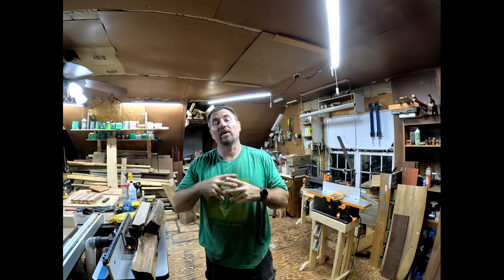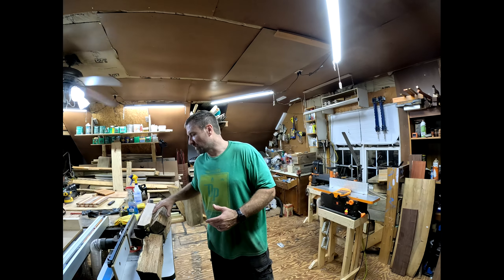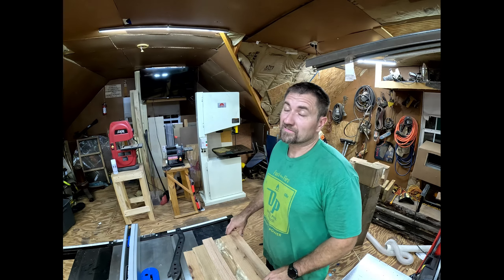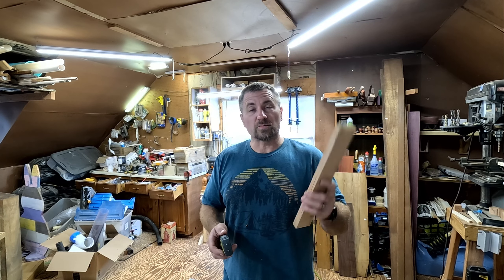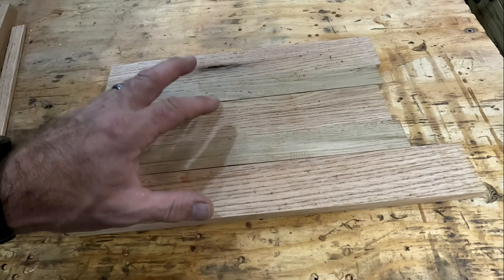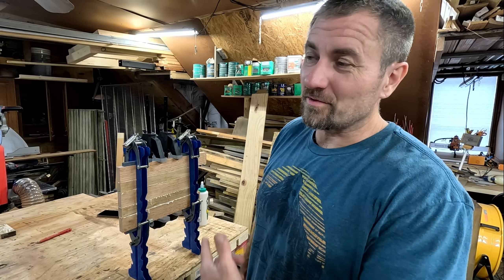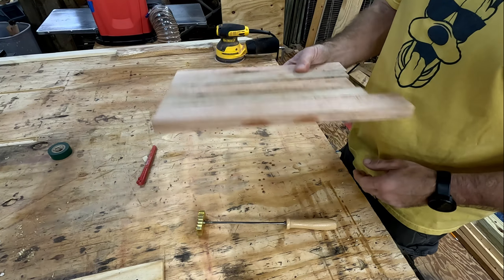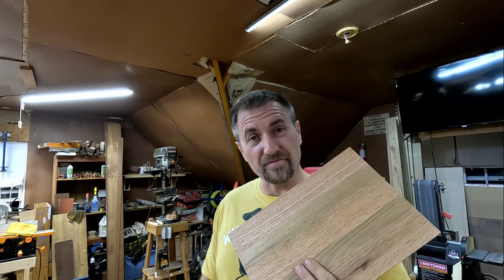American Legion Post 116 Craft sale auction cutting board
We wanted to make something for the American Legion Post 116 Auxiliary so they can auction it off.    What better then a cutting board from lumber harvested from the American Legion Grounds.   We took some Firewood that has been stacked up for a few years.   Planed them down and put them together for a one of a kind cutting board.

We just hope that someone wants to take a piece of the legion home with them.